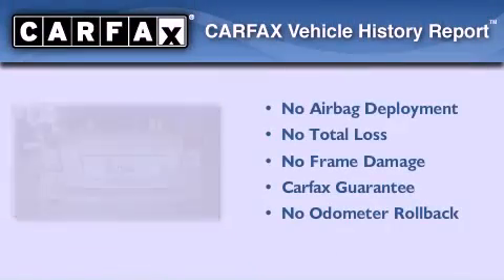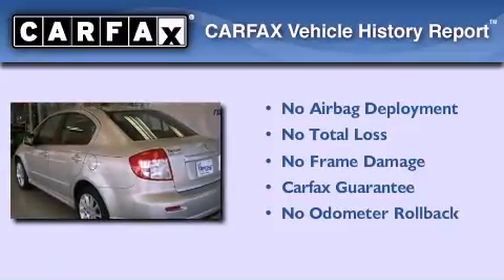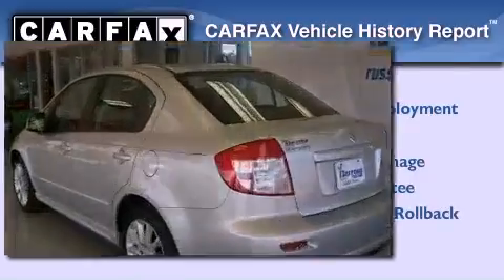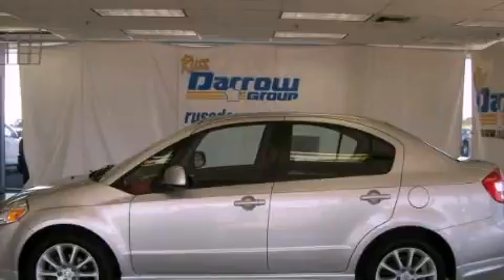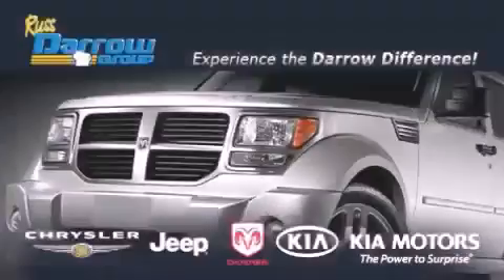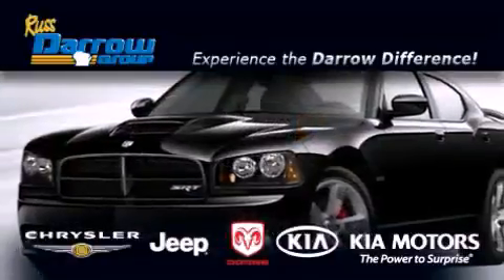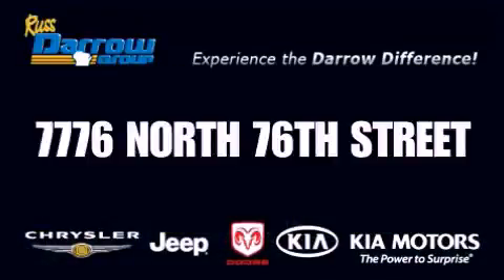2009 Suzuki SX4 WI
Year : 2009

 Make : Suzuki

 Model : SX4

 Engine : 2

 Trans . : 4-Speed Automatic

 Exterior : Quicksilver Metallic

 Miles : 34,981

 Interior : Black

 Stock : CTK3053

 7676 N. 76th St.

 2009 Suzuki SX4  WI